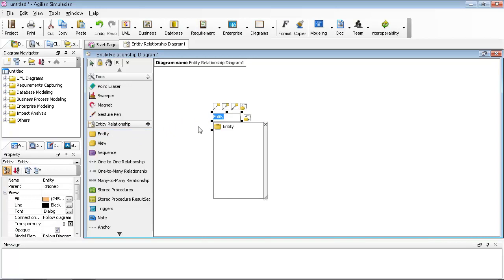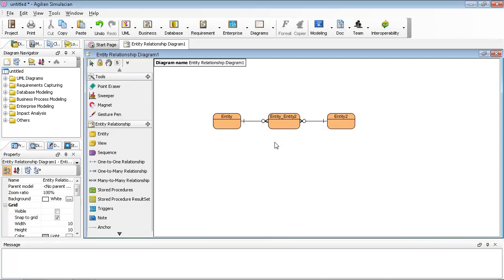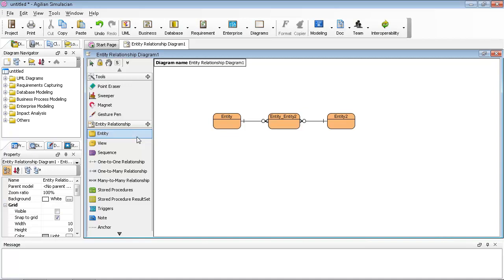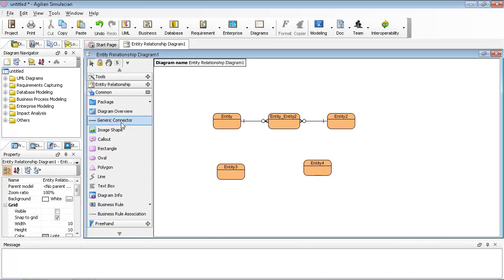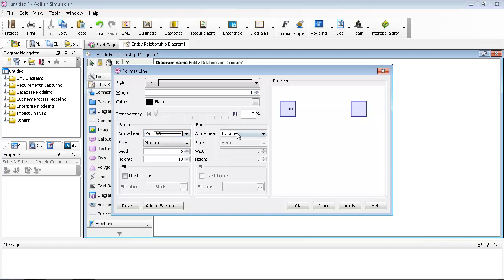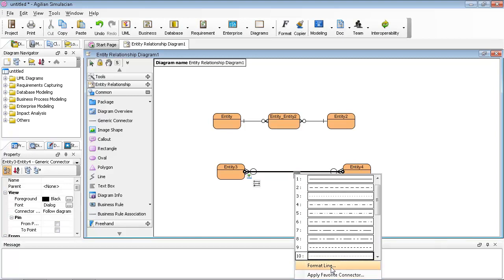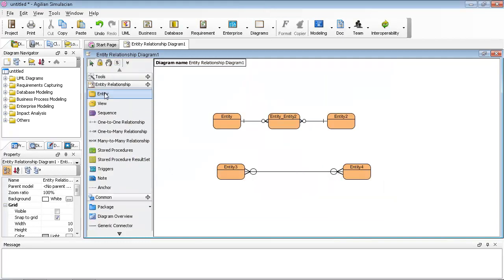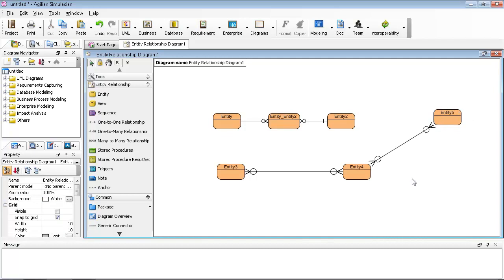Draw Many-to-Many Relationship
Teach how to draw many to many relationship and avoid convert to one to many with middle table